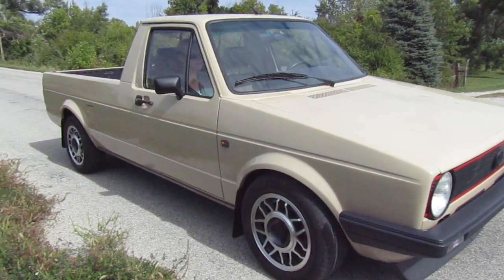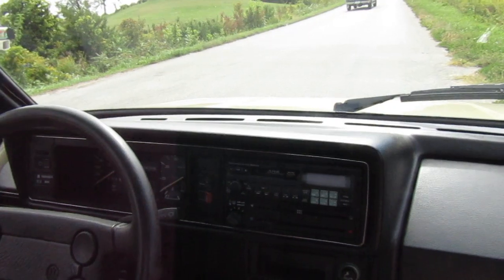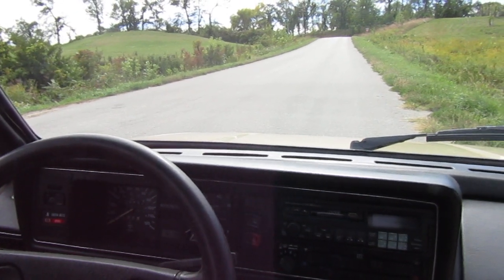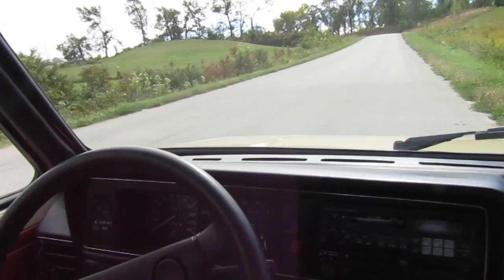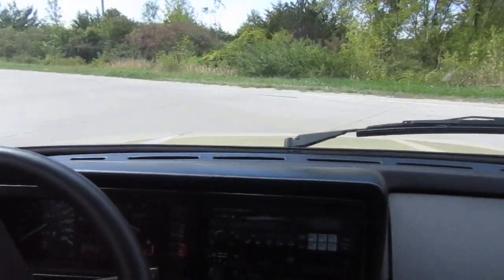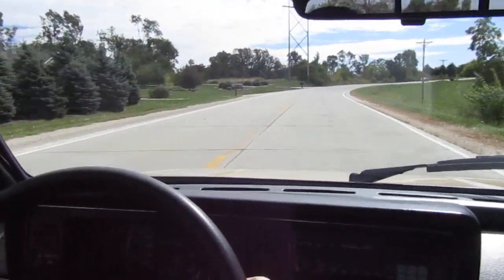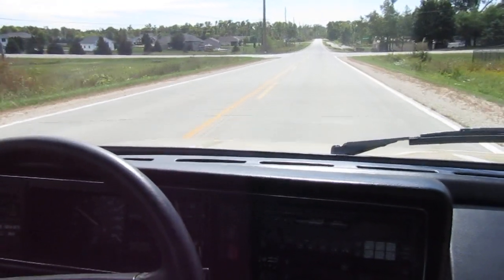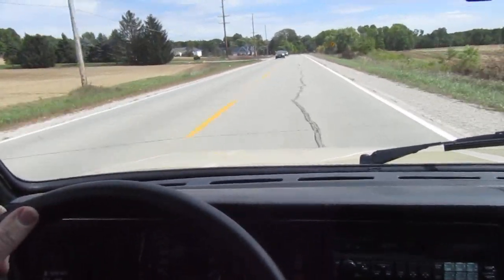1981 VW Rabbit Pickup Caddy GTI Euro-Style For Sale 5-Speed Manual Test Drive